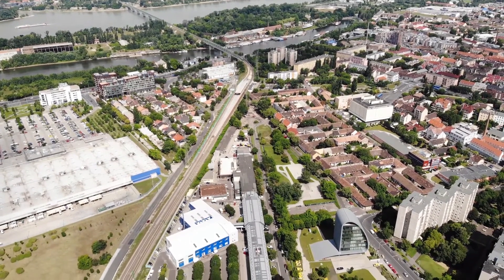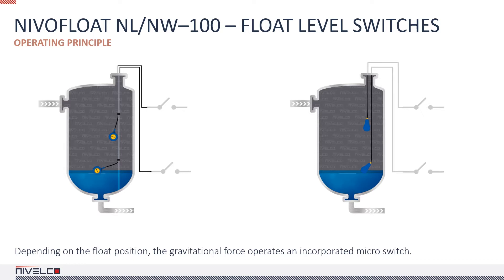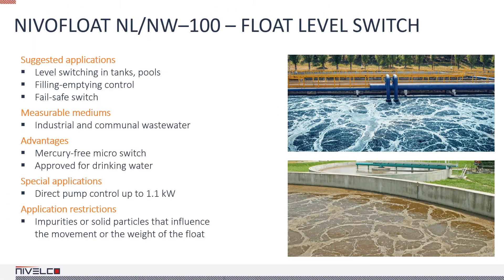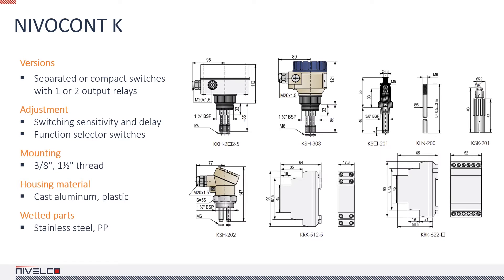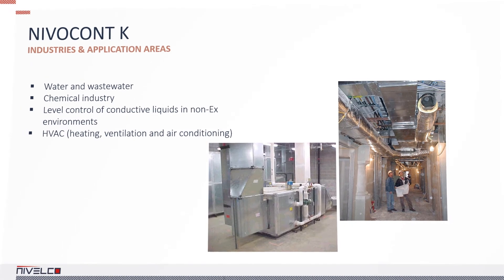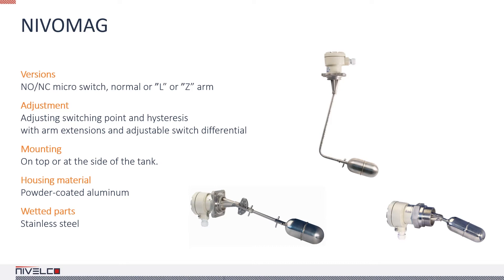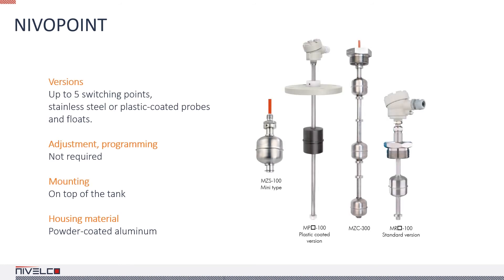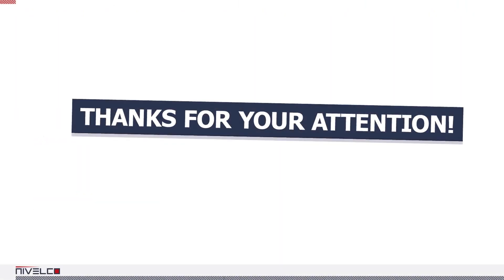NIVELCO Basics // 05 – Level Switches (Part I)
The most frequent level instrumentation task is level control and limit switching. NIVELCO offers reliable level control and limit level switching solutions for most mediums, from potable water to sewage, aggressive bases and acids, powders, and free-flowing, bulk, and granular solids.
Most of our level switches have explosion-proof (ATEX or IEC Ex compliant) versions. We offer suitable solutions for industries with special requirements, for example, shipbuilding that requires DNV GL, Bureau Veritas (BV), or SIL certificates.